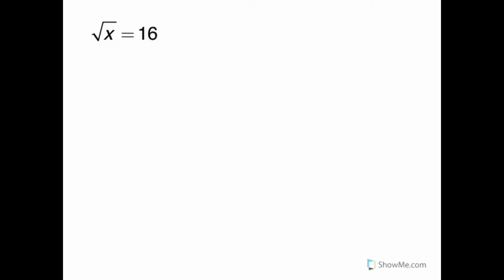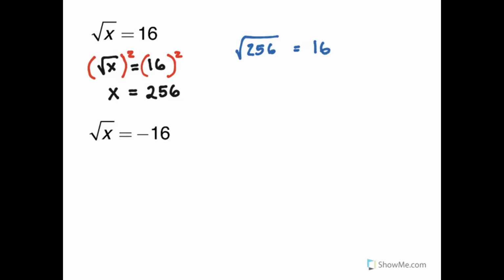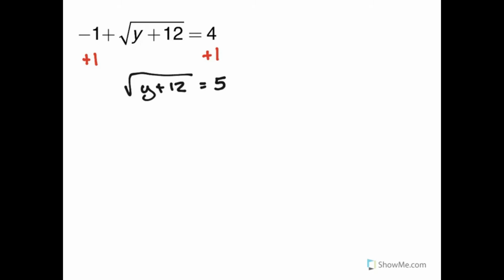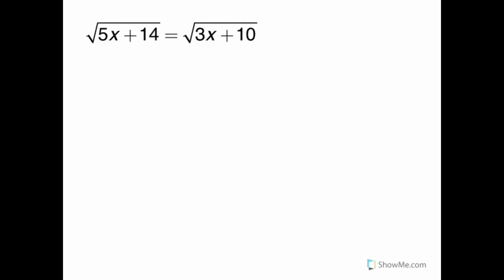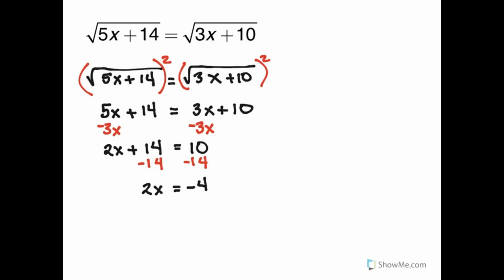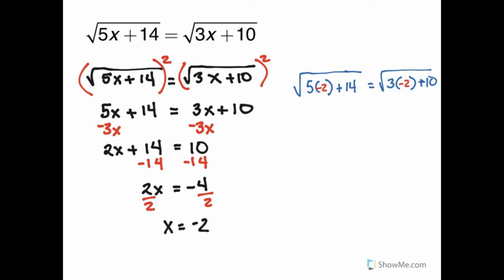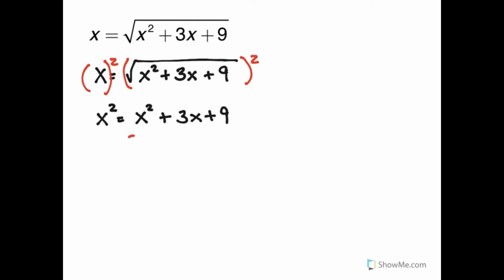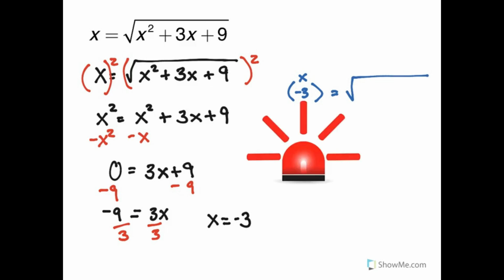0406 Solving Radical Equations Part 1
Solving equations with the variable in a square root. Part 1 results in linear equations.